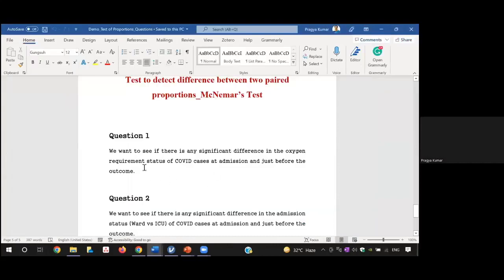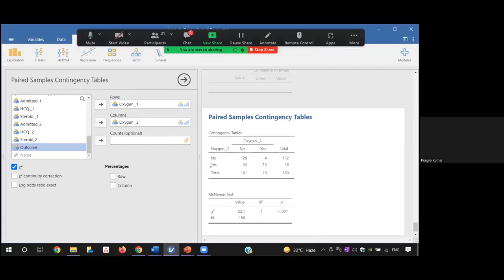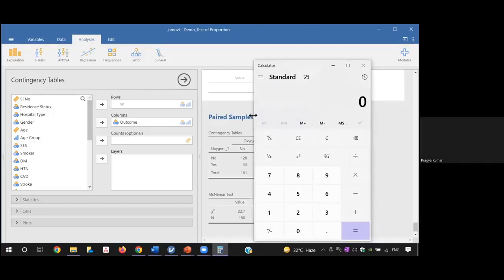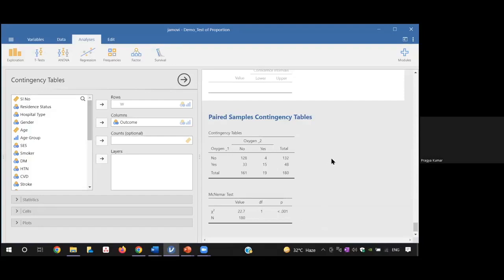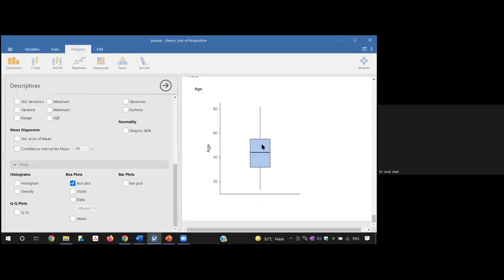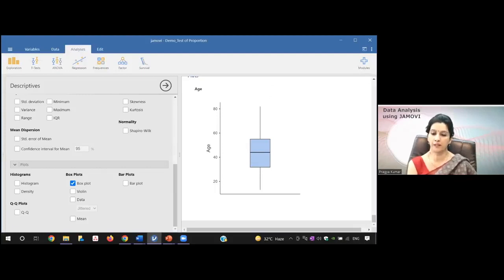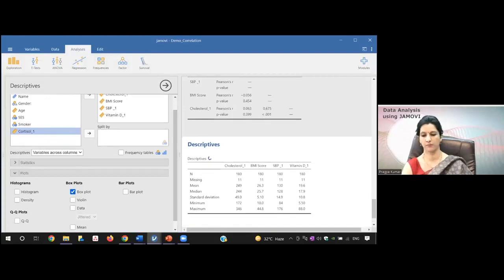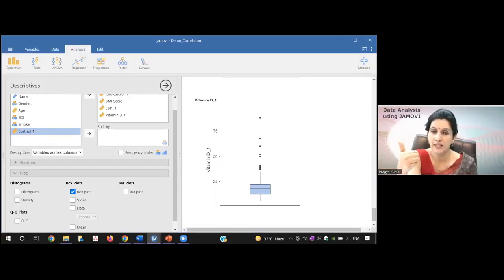Demonstration McNemer's Test in Jamovi (MERIT INDIA)